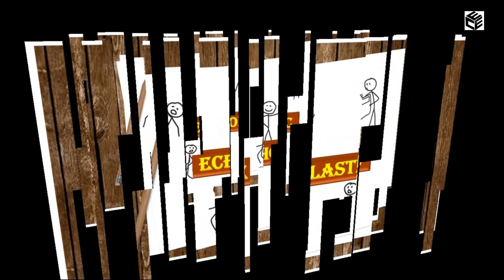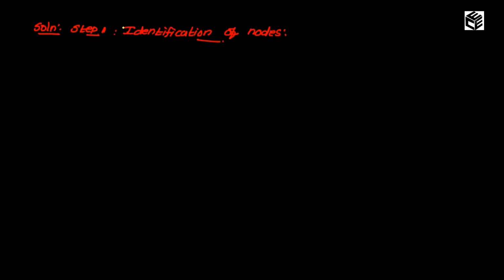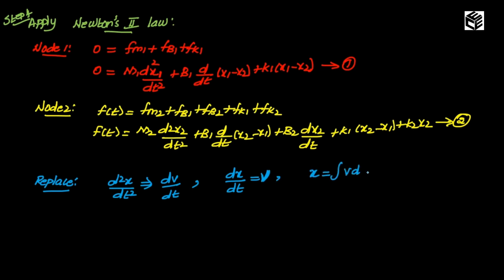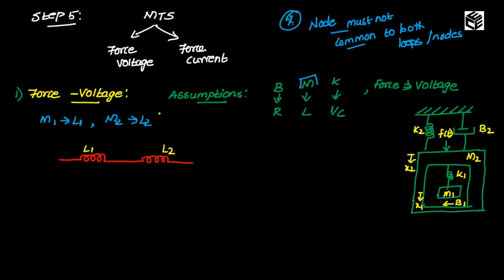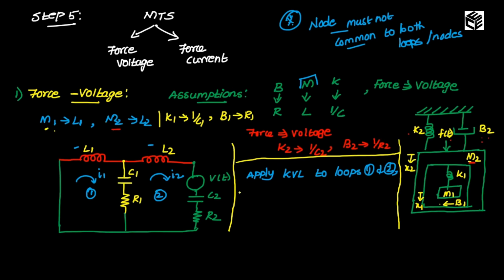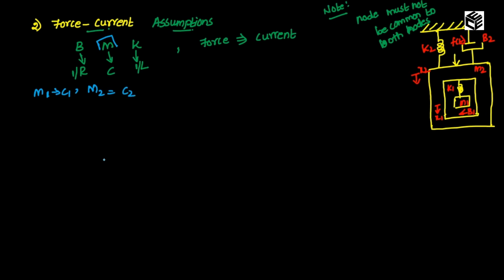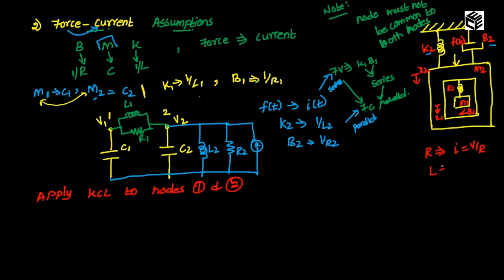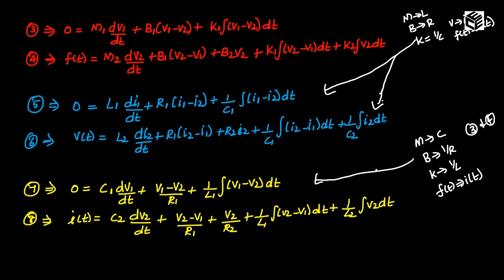Control Systems | Part 11 - ELECTRICAL ANALOGY PROBLEM 1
ELECTRICAL ANALOGY PROBLEM 1

Images/ Illustrations - Credits Google.